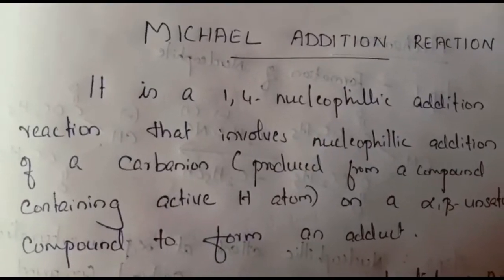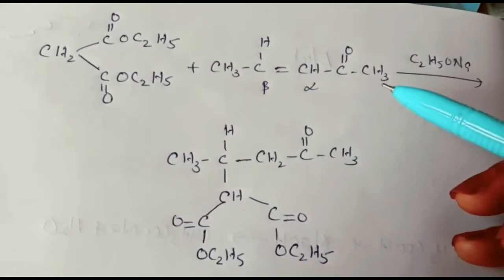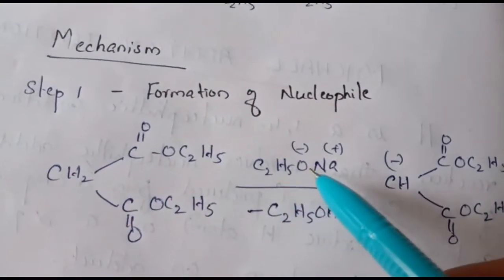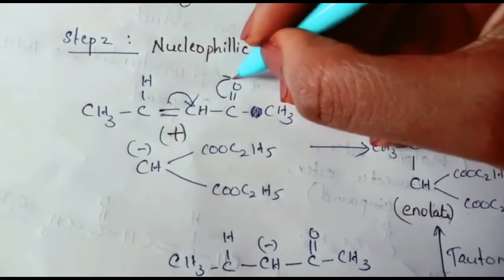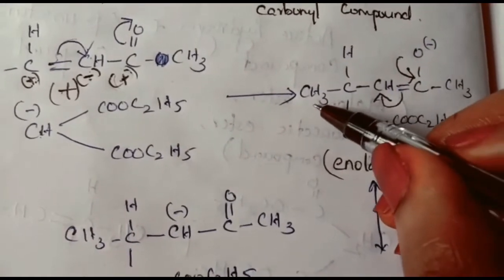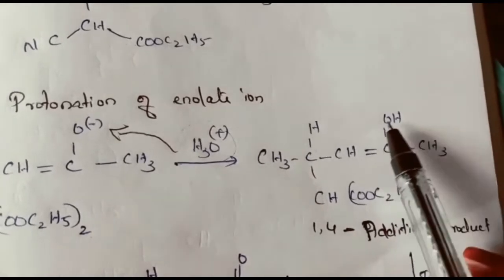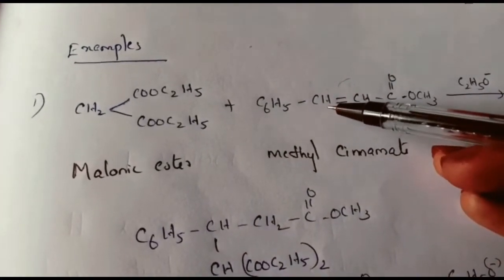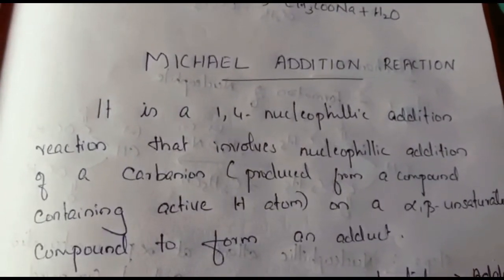(L:23) Michael addition reaction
michael addition reaction/GATE/NET/Reaction_mechanism/IIT_JAM/leji_latheeef